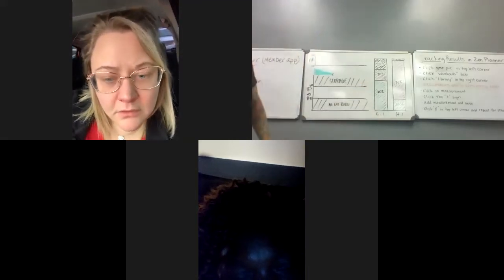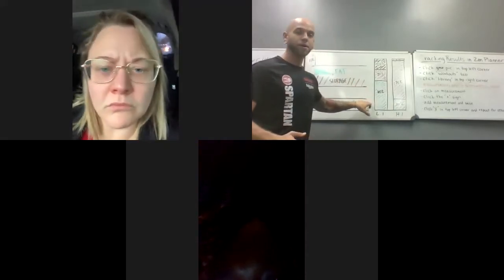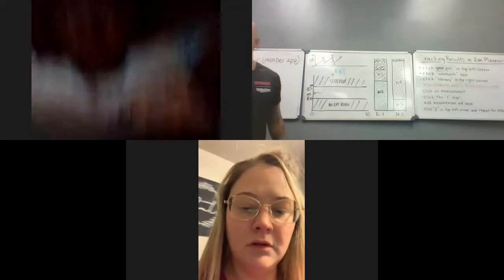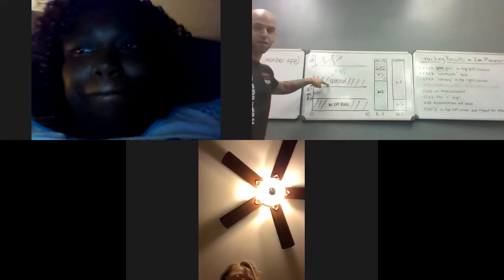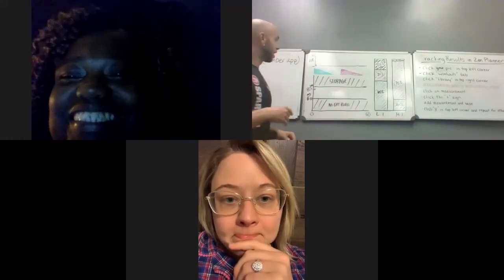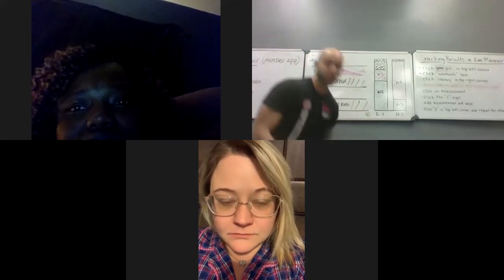High Intensity Vs. Low Intensity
I've heard so many people say "it's simple...calories in vs calories out." Well...I beg to differ.

What if you could predict and control WHAT TYPE of calories you were burning? You would be able to make a decision what heart rate range to stay in to burn off a certain type of calorie (fat, carb, protein.)

If you had too much sugar, you'd want to stay in a zone that burns predominantly sugars, right? Otherwise, they might hang around and turn into fat soon.

If you want to burn body fat, first you have to burn off fat from the foot you've eaten in the past 24 hours to make your body kick in to using body fat as fuel. So, wouldn't you want to be in the heart rate zone that is going to allow your body to do what you want?

This video breaks down how your body reacts throughout a 1 hour workout in different intensity and heart rate zones. This is help you understand how to change both your eating habits and workout intensities to make sure you're doing everything just right.

[FREE] Nutrition Class: Macronutritients – Understand what your body needs

🏋🏼‍♂️🔥💪🏽Motivated Clients Seeking Personal Training💪🏽🔥🏋🏼‍♀️

⬇️Email to get started learning exactly what you need to do to get results!

!!Hit Me Up On Social! (I’ll Respond 100%)!!

Instagram 👉 @edgebodybootcamplouisville @edgefitgreg

Join The Realest Group for Fitness and Healthy Lifestyle on The Internet!

⬆️Daily Content to help produce results, Live weekly streams, motivation and inspiriation⬆️

Real Quick About Me:

Growing up a scrawny kid from Southwest Louisville, fitness came to me as a way out of my insecurities. I could be powerful. I started working out and taking care of my body when I graduated high school. It changed the way I looked, felt, and the general trajectory of my life. I fell in love with fitness and knew I wanted it to be a part of my World.

I worked for a few corporate gyms and another local boot camp as a certified trainer for several years. No matter where I worked, I always noticed that there were so many things missing in what they provided. One day the stars aligned and I was blessed to be in a position to start my own training company. I started with 4 faithful clients from previous gyms that loved what I did. Since 2013, I have been providing HIIT workouts that you can look forward to with a full circle program to help ANYONE, whether you’ve never worked out before or you are a seasoned fitness enthusiast, get into the best shape of their life.